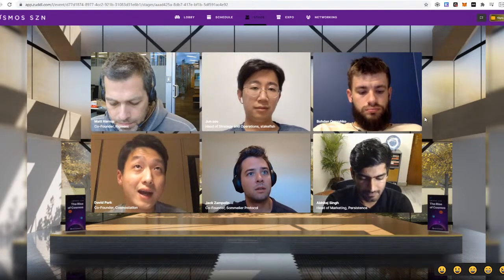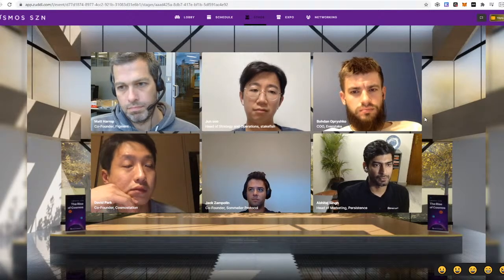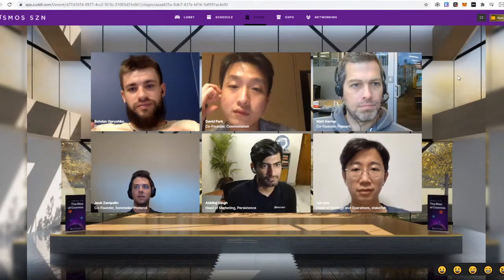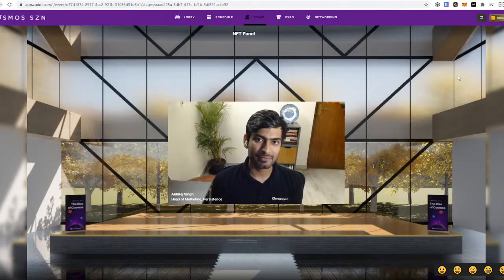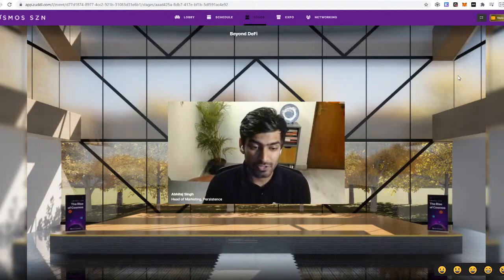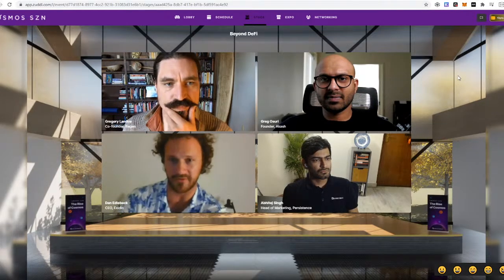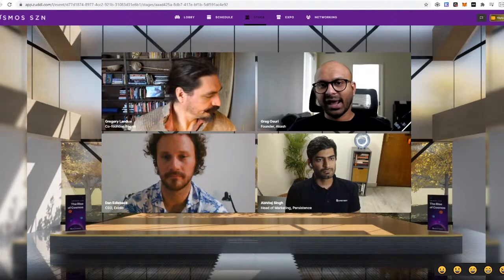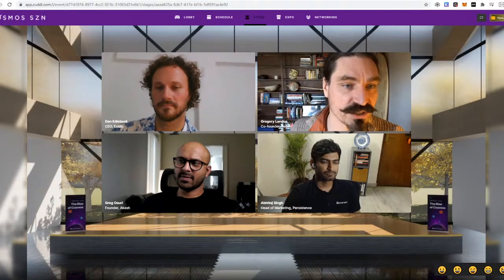COSMOS SZN EVENT : RISE OF COSMOS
"I'll never tell you what to do"

Uptick NFT App invitation code: ac3d6a5e

Coinbase Wallet: @gdlt

cinnamon.video/gdlt